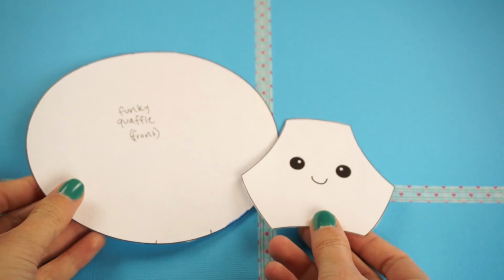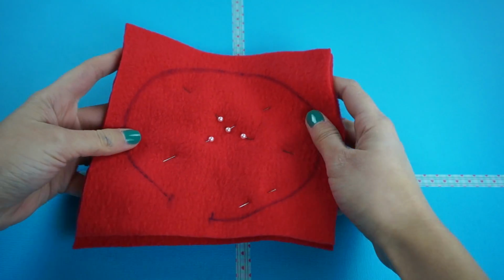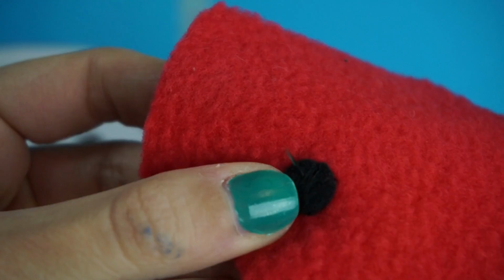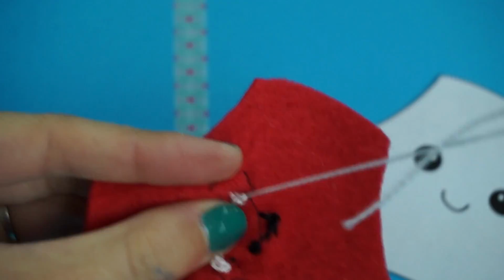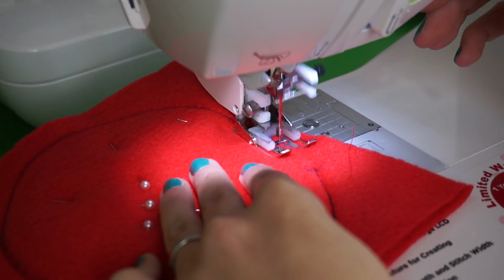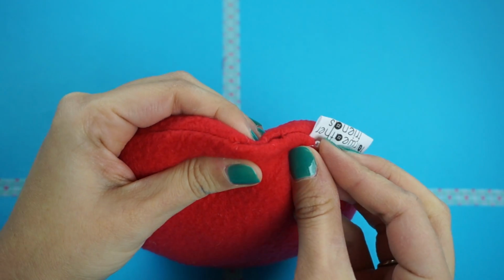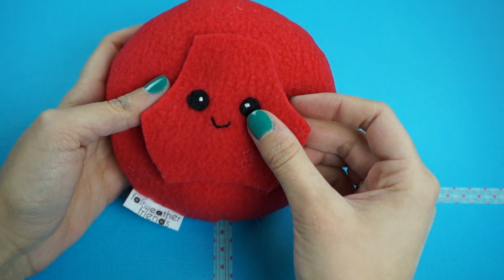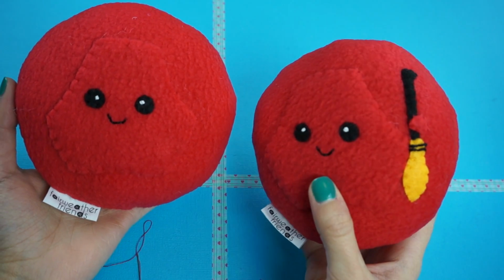Quaffle Plushie Tutorial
Learn to make a squishy quaffle plushie with a kawaii face!

My other plushies are available in my etsy shop, Fairweather Friends (including Hedwig owls, Hogwarts House Mascots, character patronuses, and more!)

The quaffle plushies are no longer available. They sold out and the Long Beach Funky Quaffles indiegogo campaign has ended. Thank you so much to everyone who bought one to help get them to the Quidditch World Cup!

-Paper scissors
-Sewing scissors
-Red fleece fabric
-Marker that will show up on red fleece but not bleed through it
-Black felt
-Sewing needles
-Black thread
-Red thread
-Black pearl cotton or embroidery floss
-White pearl cotton or embroidery floss
-Sewing pins
-Sewing machine (optional but recommended)

Note regarding fabric: the red anti-pill fleece I use stretches up and down but not left to right, which is why the body pattern is more of an oval than a circle. It becomes a circle when I stuff it due to the stretch. If you choose to use a different kind of fabric that has no stretch or an even stretch in all directions, you may want to make your own pattern that is a perfect circle instead.

On the same topic, if you are using fleece like mine, make sure that you line up the pattern so the shorter part of the oval is pointing up and down in the same direction as the stretchy part of the fabric (with the wider part of the oval pointing left and right in the direction where the fabric does not stretch).

In order to try and make this video as short as possible, I move rather quickly and may skip over simpler parts that are repeated often (like threading the needle with your thread and tying a knot at the end of it, which you have to do every time you switch colors or types of thread).

Please do not sell anything you make from this pattern. They work well as gifts! Feel free to use the techniques to design and sell your own different characters though.

Sewing tutorials, if you need extra help. These show the way I do the stitches, since there are several methods out there (and some people call the stitches different things):

☁ Follow me @laurenfairwx on social media!

☁ Online Stores